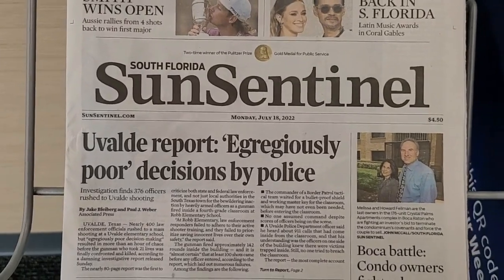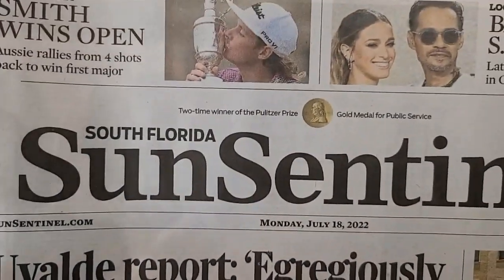I Went Into SHOCK When I Saw My Local Newspaper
I really haven't paid much attention to print edition newspapers for years but today when I went into a Walgreens I decided to take a quick look at the lone newspaper I saw on the rack and was SHOCKED by what I saw. Is this also the situation with your local newspaper? Are they as THIN and EXPENSIVE as the Sun-Sentinel? Let me know in your comments.